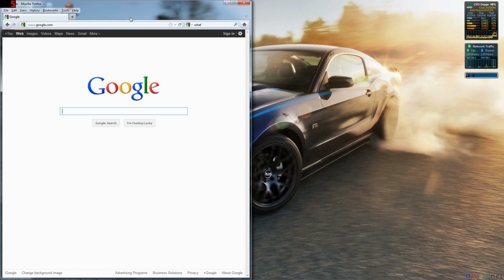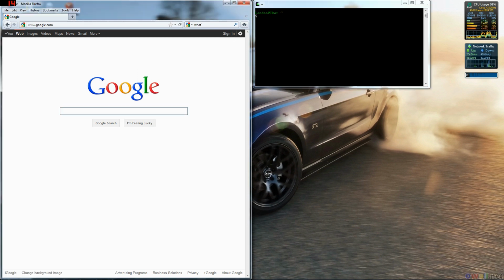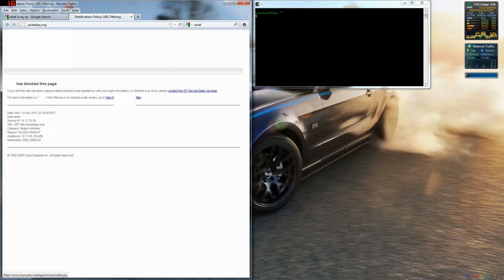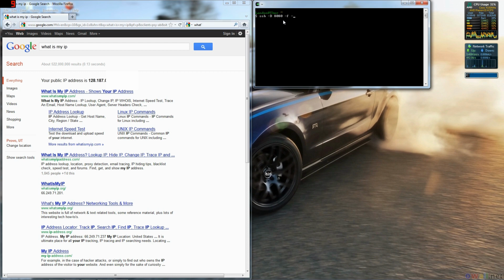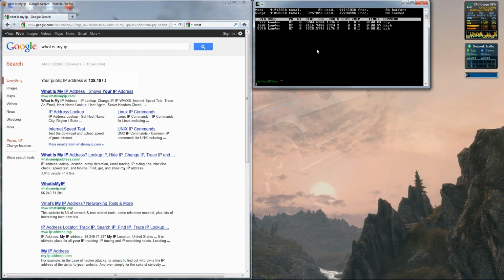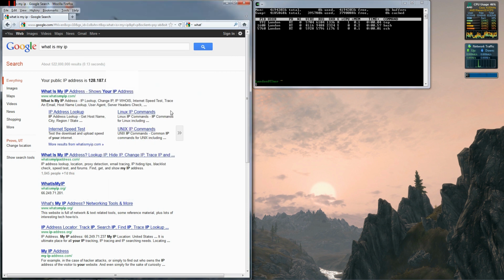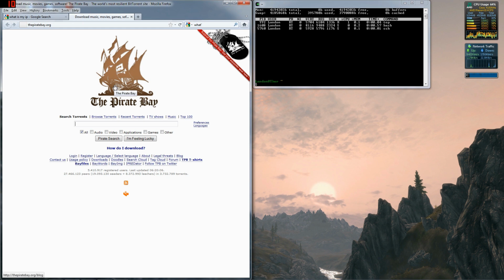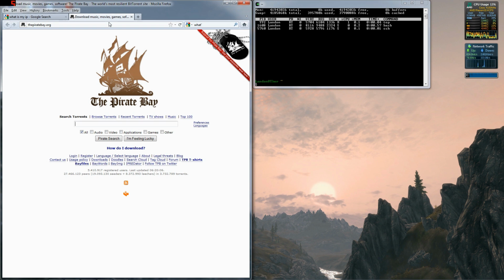How to SSH Tunnel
for download links and a short written documentation.

A quick tutorial on how to SSH tunnel using Firefox and Cygwin. Please excuse the poor sound quality, my microphone will be replaced soon. For links and a short written documentation, see my write-up